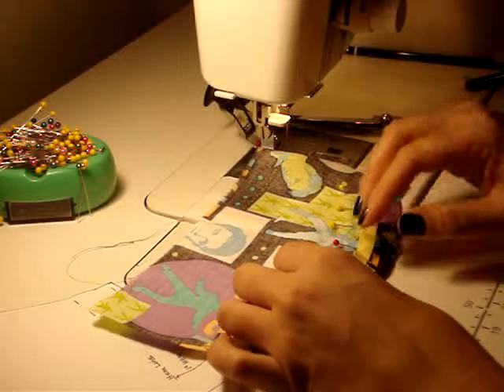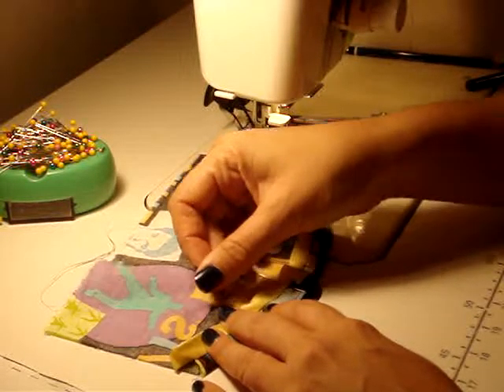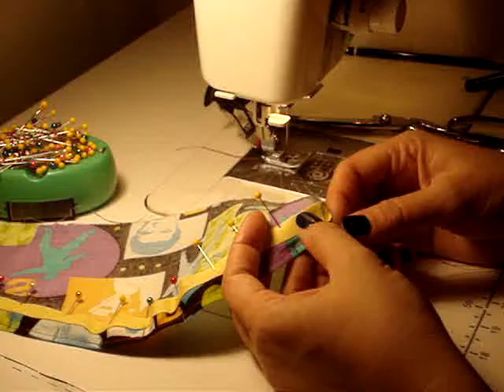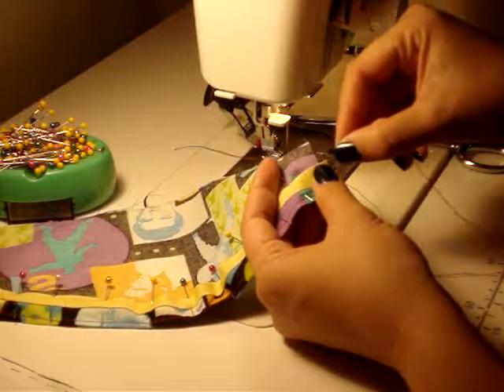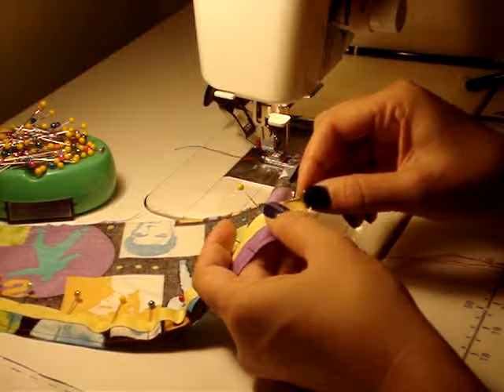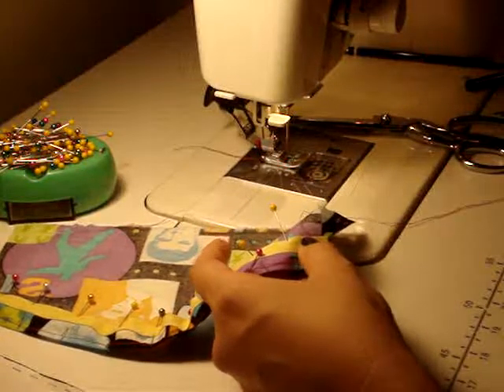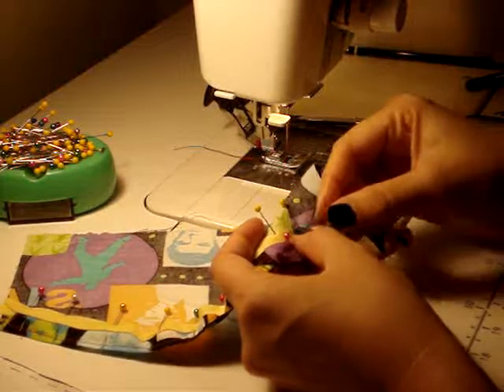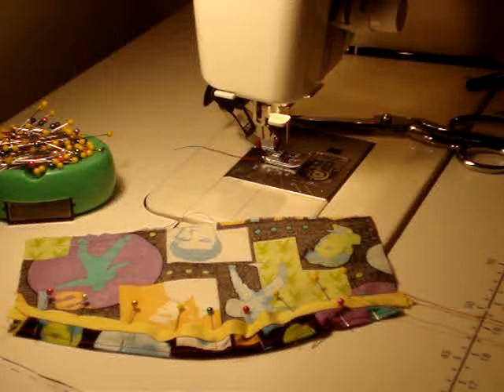Dr. Eike_Hem Finish Bias Tape_Video 2